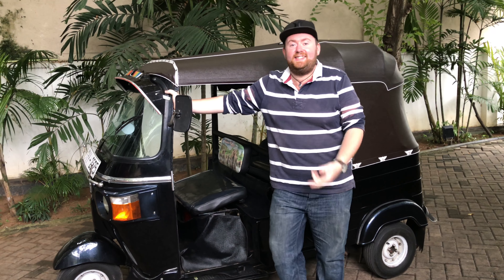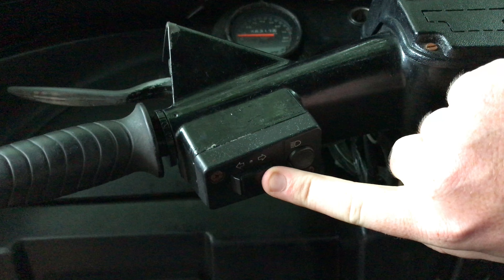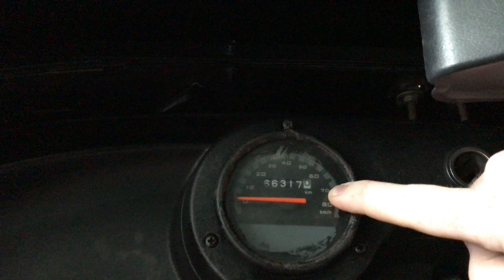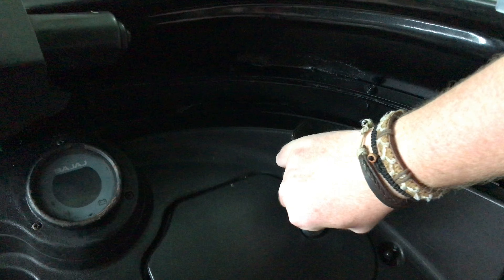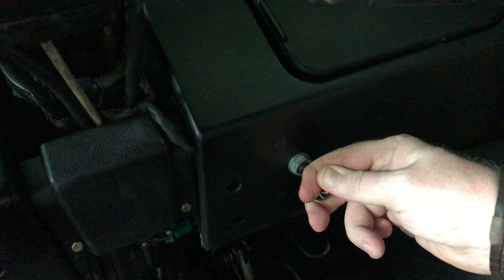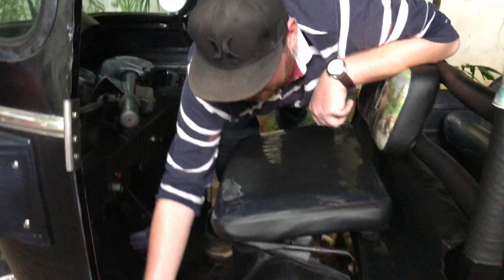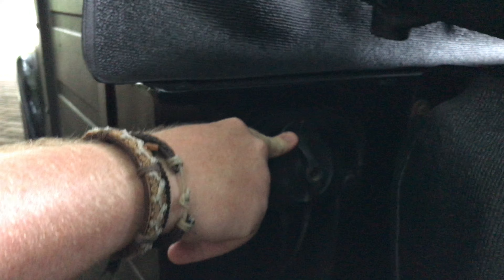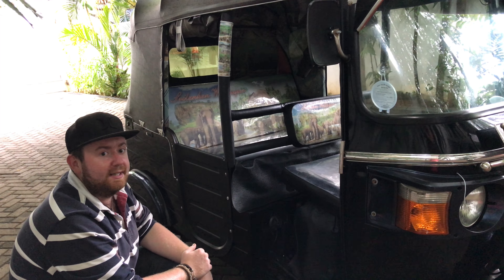Tuktuk Driving 101: Introduction to tuktuk driving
Lesson 1: Get a quick overview of how to drive a tuktuk!